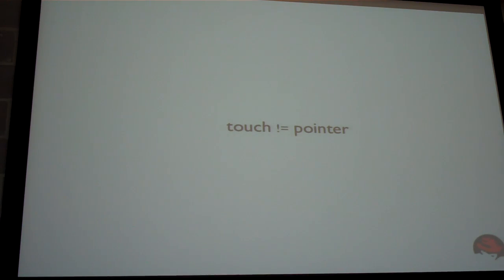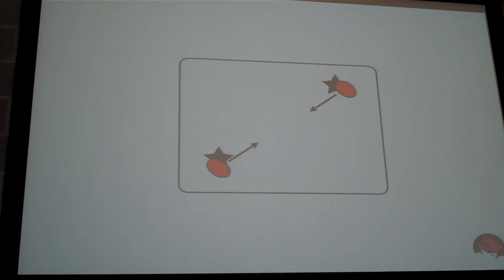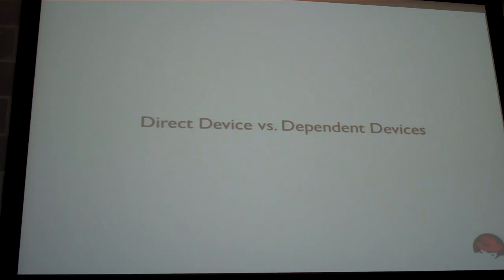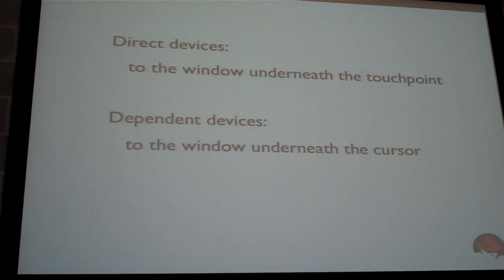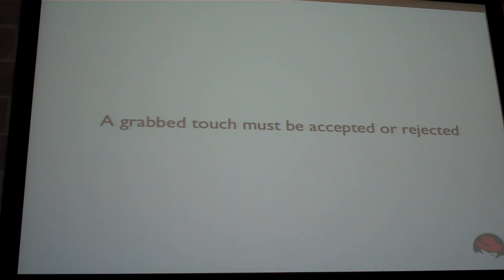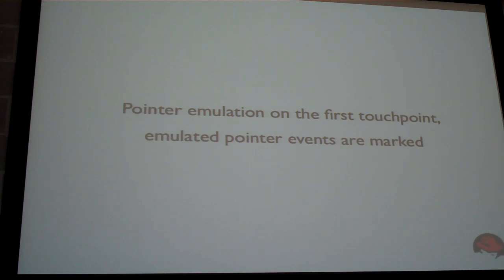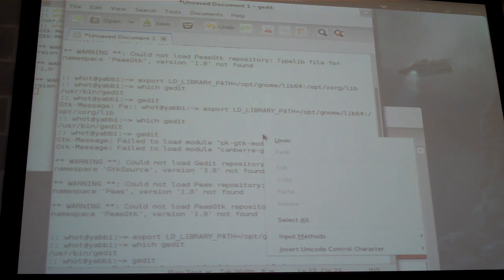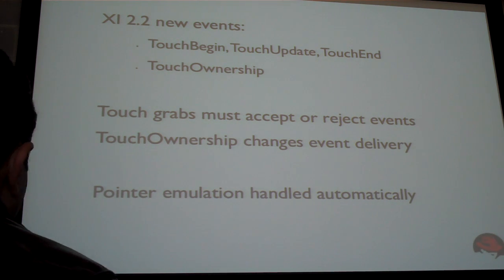Phoronix.com - FOSDEM 2012 - X.Org Multi-Touch, X Input 2.2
A multi-touch / X Input 2.2 talk from FOSDEM 2012.